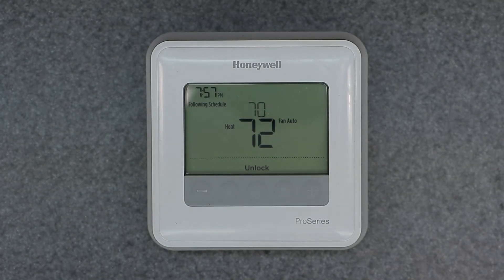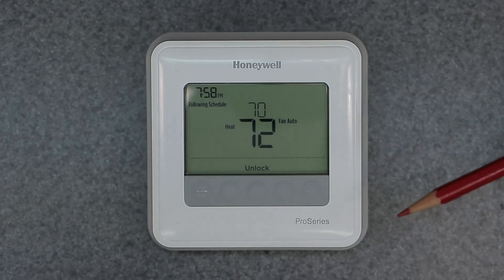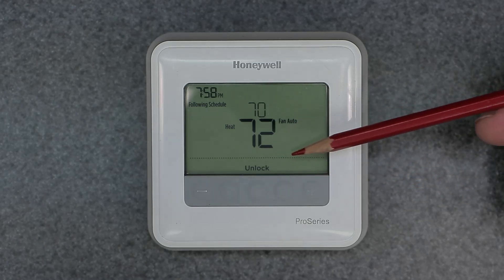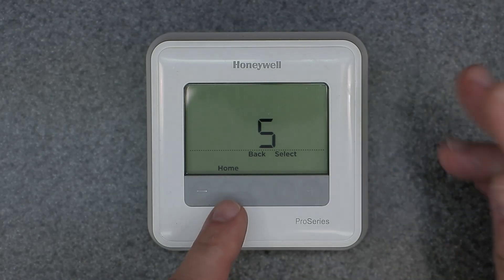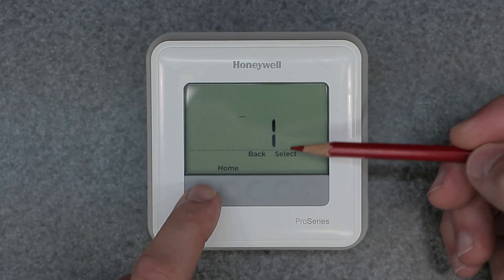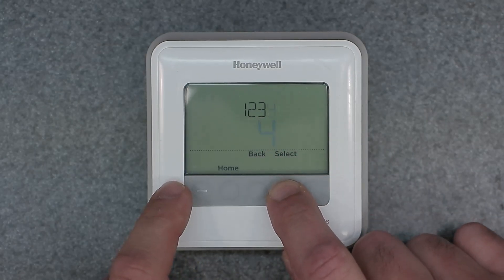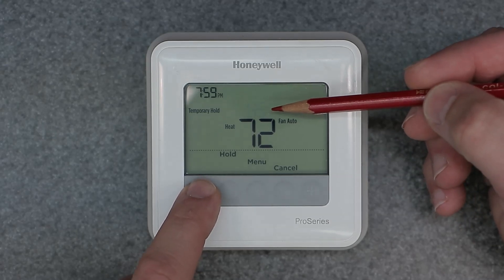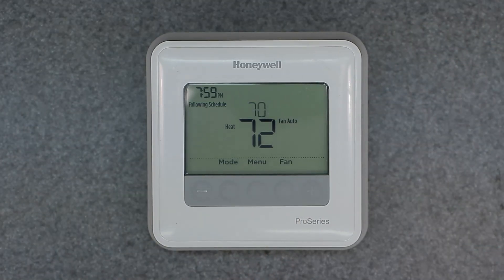UNLOCK Honeywell Home T4 Digital Thermostat | Unlocking Device with PIN code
Model TH4110U2005 - Will show you how to unlock a lockout screen on thermostat with factory pin #

Honeywell T4 Thermostat